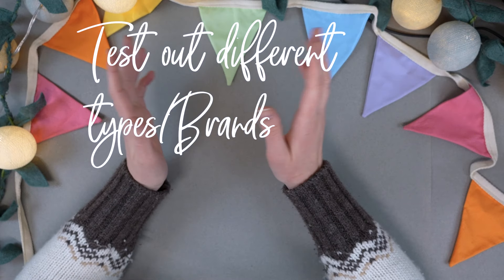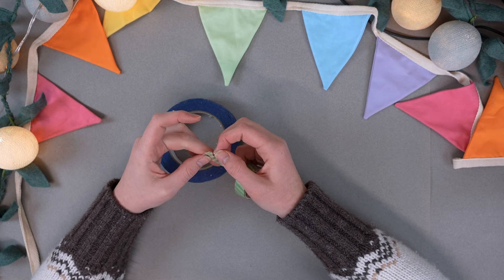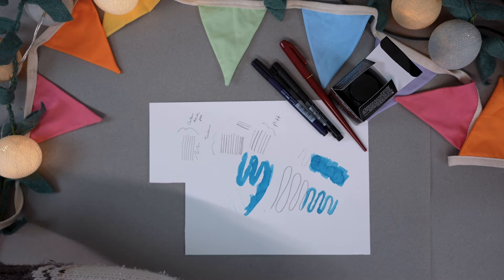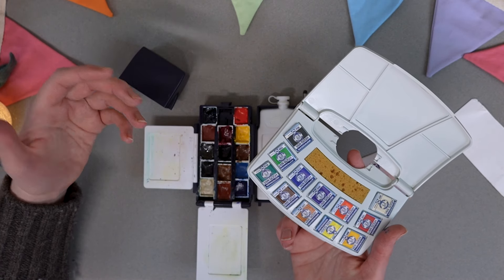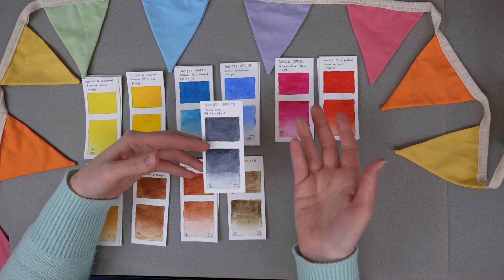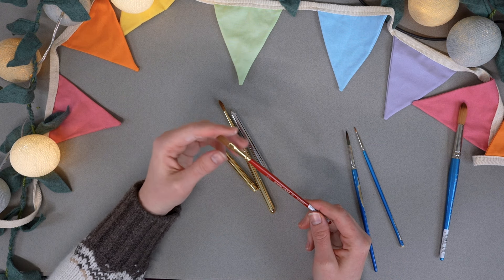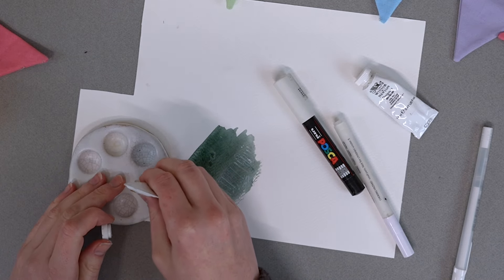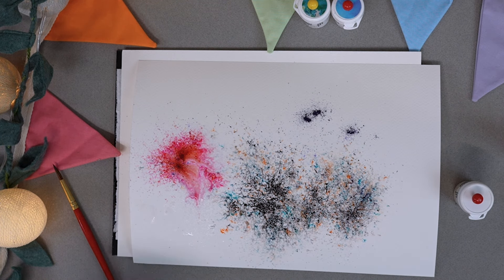Watercolour Essentials Supplies Guide (+ Nice to haves) for beginners and beyond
In this video I talk through my watercolour essentials and nice to haves, from palettes, paints and brushes to tape, waterpots and a few wild cards thrown in there.

0:00 Start
4:34 Firm Surface
5:10 Tape
6:22 Pencil / Sketch stage
8:55 Waterproof linework
11:23 mixing palettes
13:11 paint palettes
15:44 Paint colours
22:54 Brushes
26:36 water pots
26:00 Brush cleaner
29:32 White
32:17 Wildcards

Arches Aquarelle cold pressed
Arches Aquarelle hot pressed
Fabriano Rosapina paper
Stillman & Birn Beta Sketchbook Uk USA
Winsor & Newton Cotman Brushes UK USA
Rosemary & Co Brushes
Isabey Brushes
Col-erase pencils UK USA
Ceramic palette uk USA
Clic & Go water Pot Uk USA
Pentel water brush USA uk
Winsor and Newton travel palette uk USA alternative
Folding watercolour palette - UK USA
Platinum carbon ink UK
White gouache UK
Derwent spritzer bottle UK USA
Brusho. USA uk
Neocolor ii set - USA UK
Double water pot USA UK
Masters brush cleaner USA UK

Camera: Sony EZ-V1 – UK / USA
Tripod: Vanguard Alta Pro SB-100 - UK / USA/.com
Microphone: Rode Videomic NGT - UK / USA/.com
If you have read all the way to the bottom, know that I appreciate you